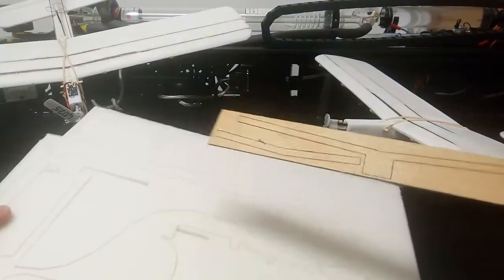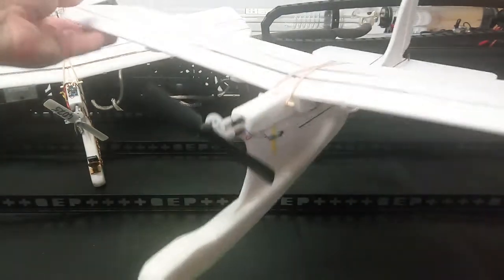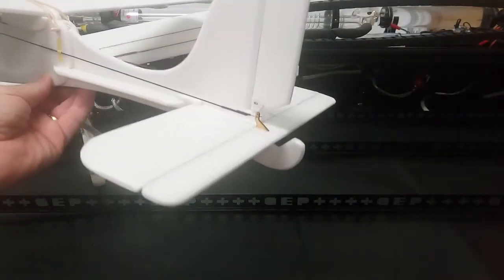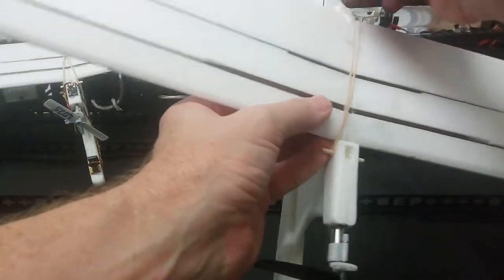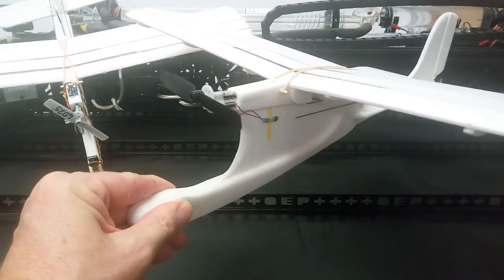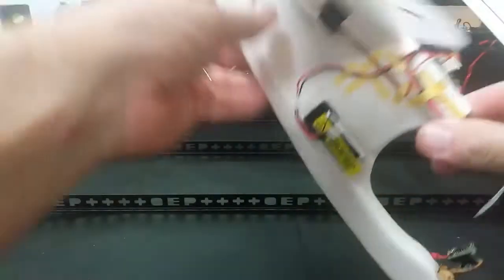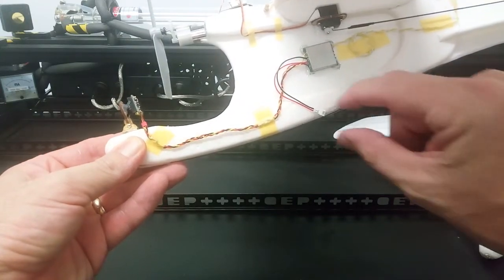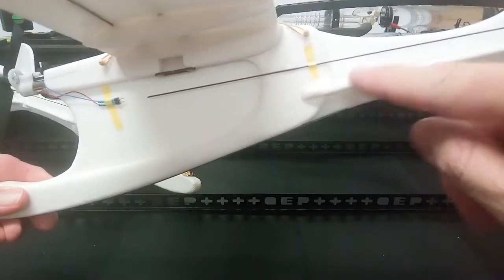MicronWings Student Flyer Airframe Overview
A look at the airframe and design features of the new Student Flyer indoor trainer plane. More information on this product is available on our website.